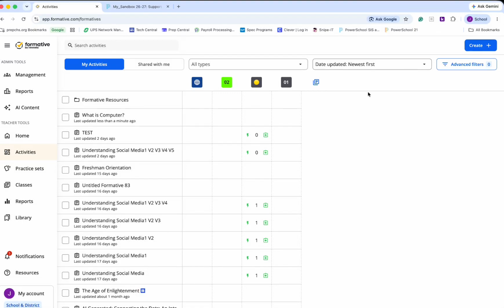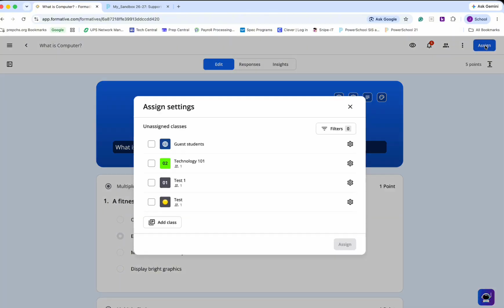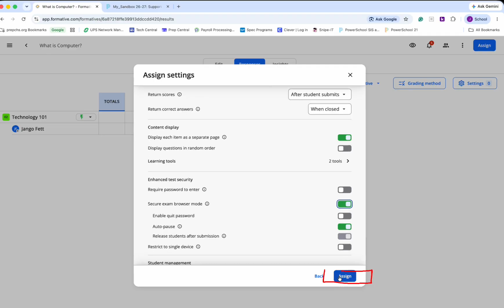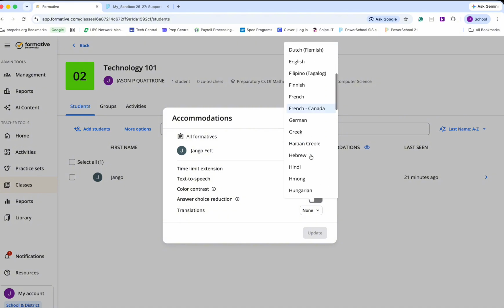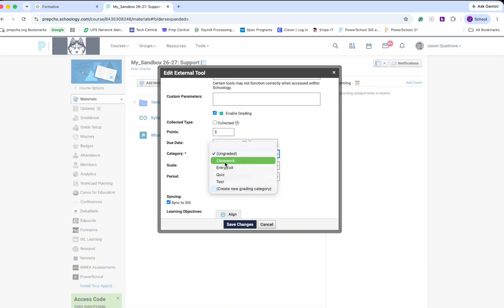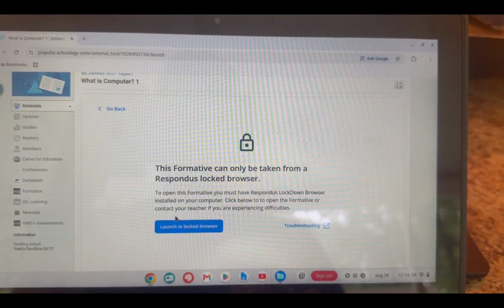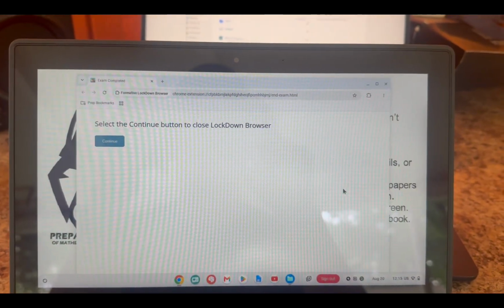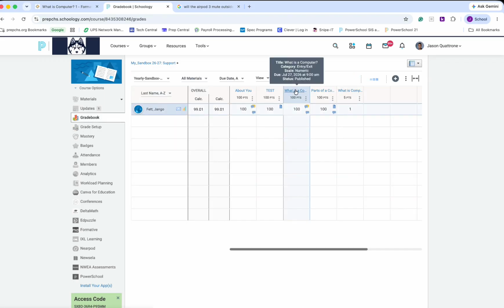Formative (Lockdown, Translate, Schoology Sync)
All-in-one video for added a Formative to Schoology with lockdown and translation enabled.